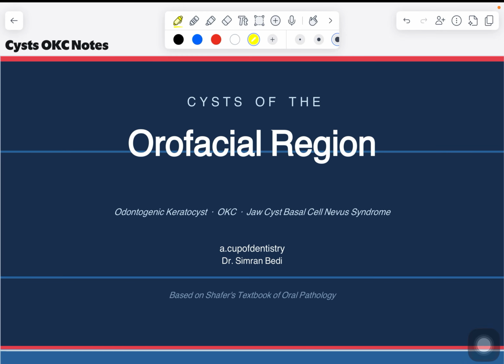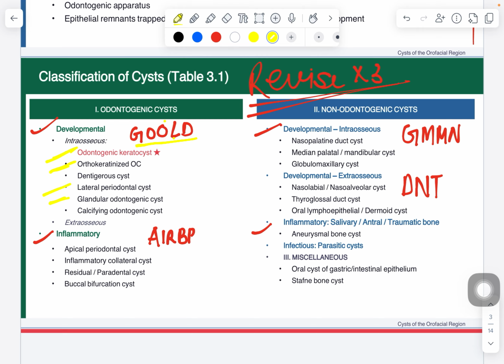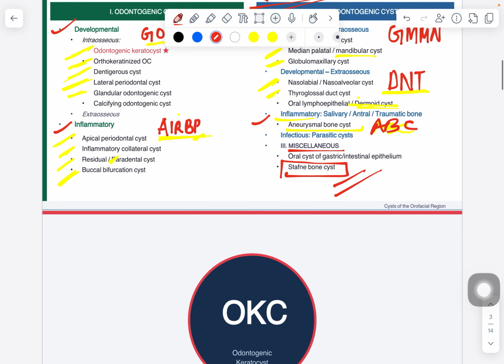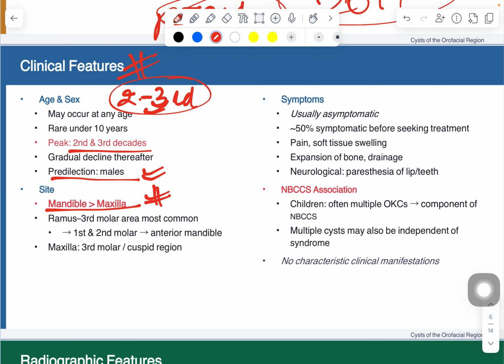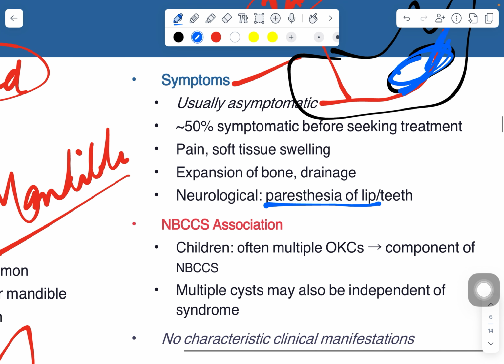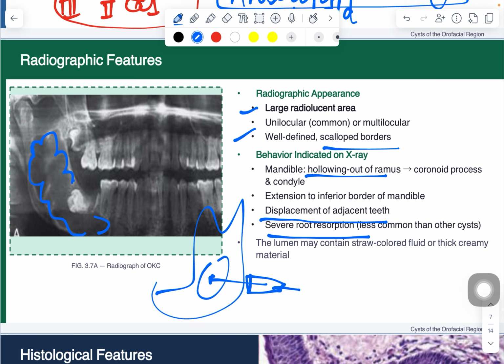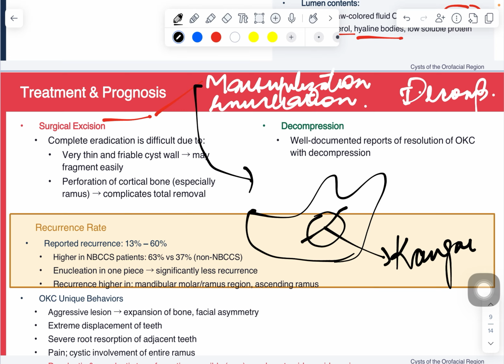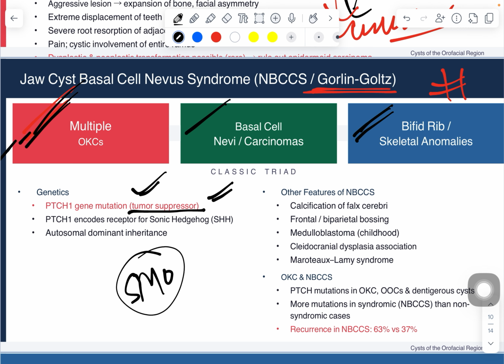Odontogenic Cysts in 10 Minutes | Easy Trick to Remember